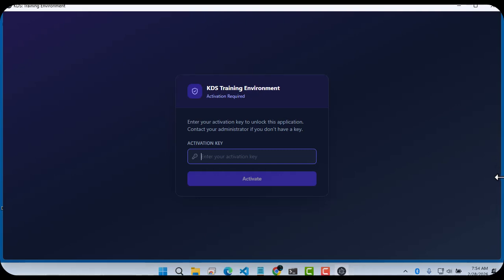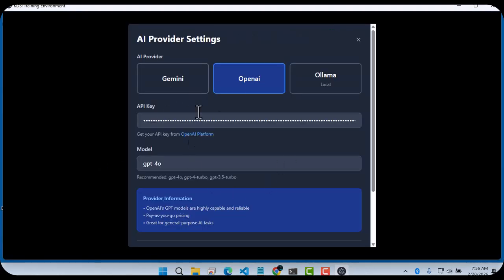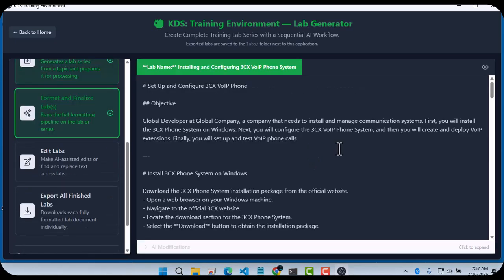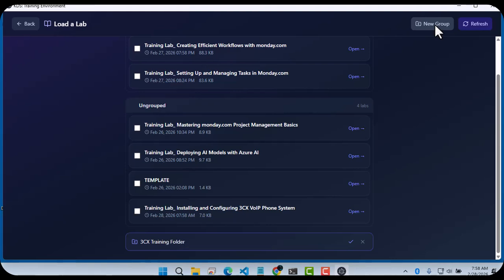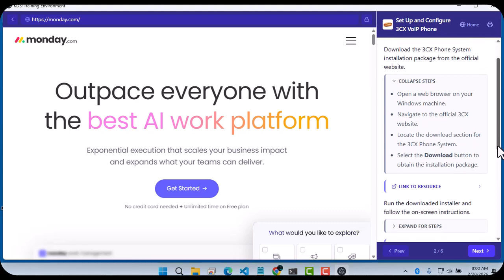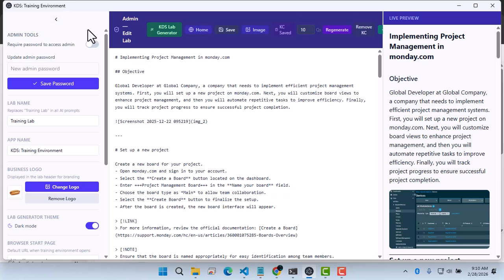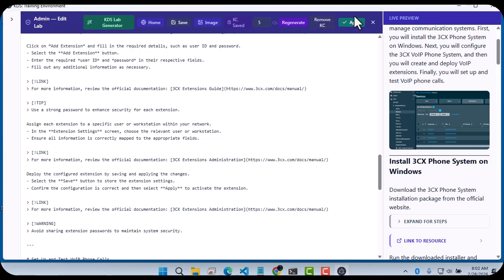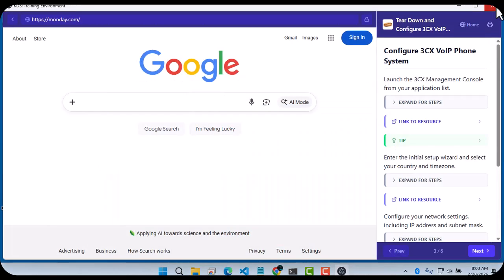KDS Lab Studio - Product Walkthrough